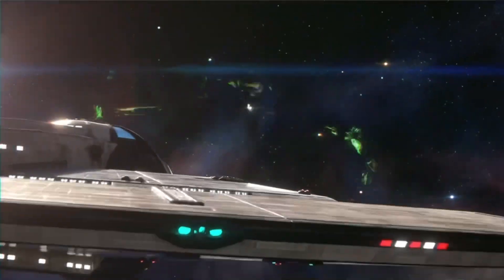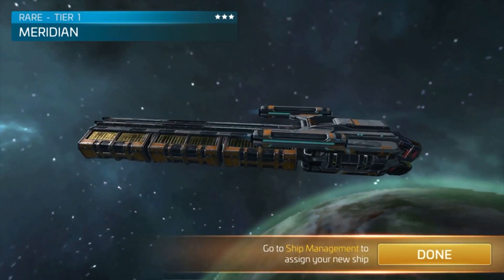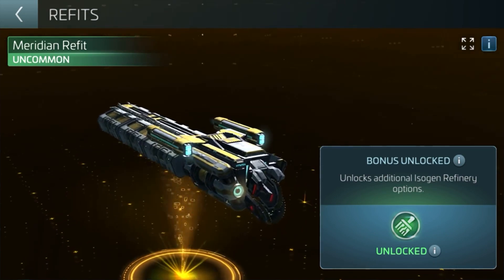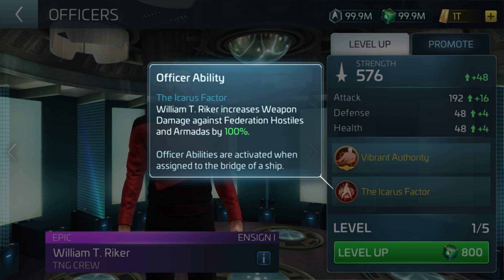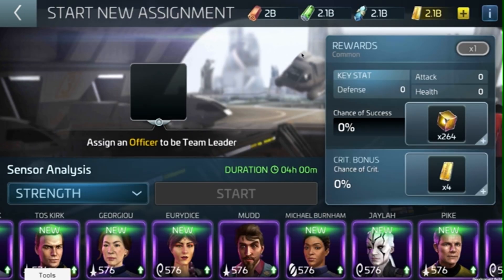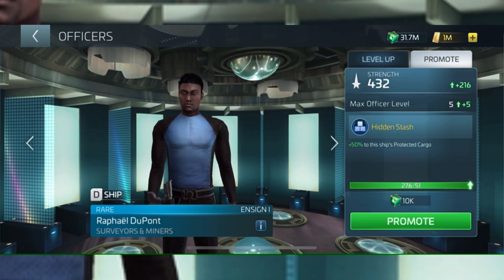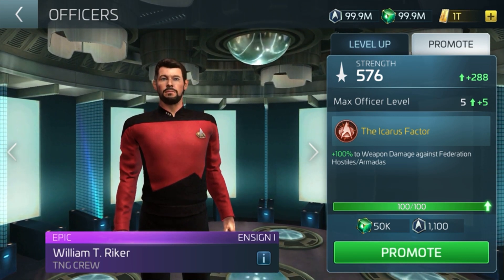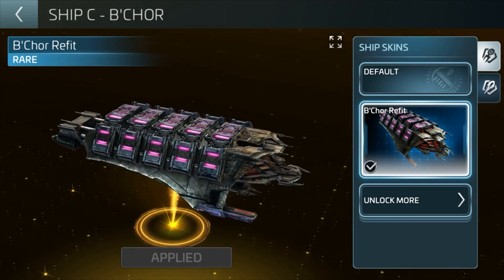The Mining Arc - Patch 32 TNG in Star Trek Fleet Command!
Fear is the true enemy. The only enemy! Introducing Patch 32 TNG Part 3 of Star Trek Fleet Command! We have waited ages for this patch to finally arrive! We hoped for an epic Riker to arrive and he is finally here! If that wasn’t enough we have a brand new ship! Introducing the Meridian! In this video we discuss the new officer, new ship, improved research and more!